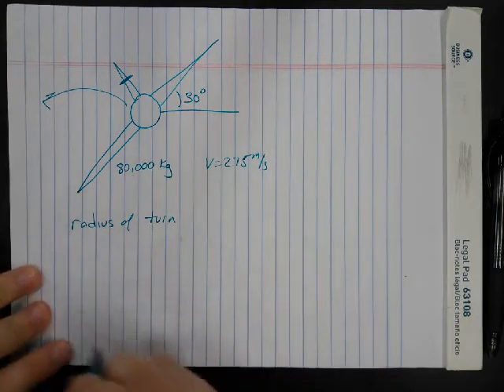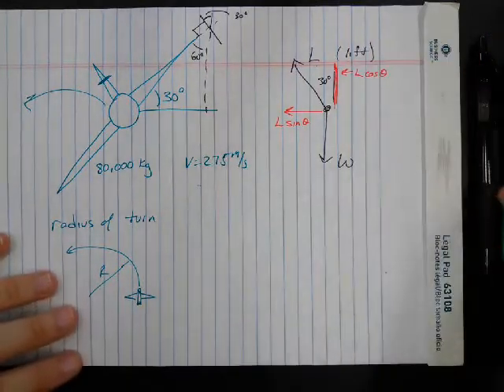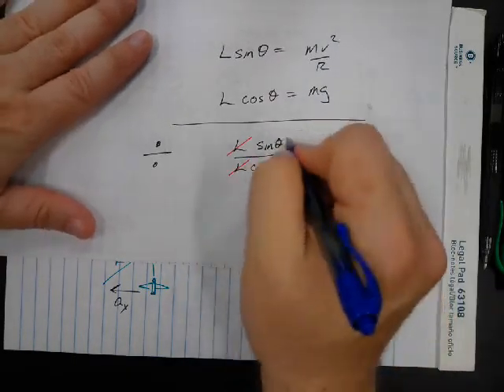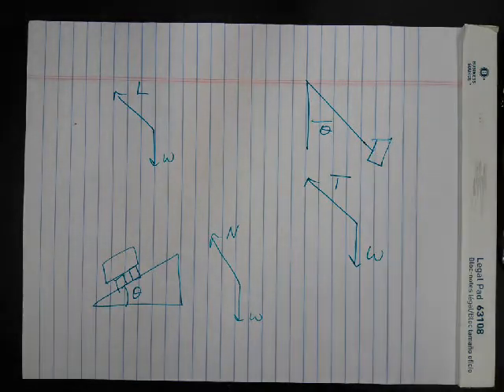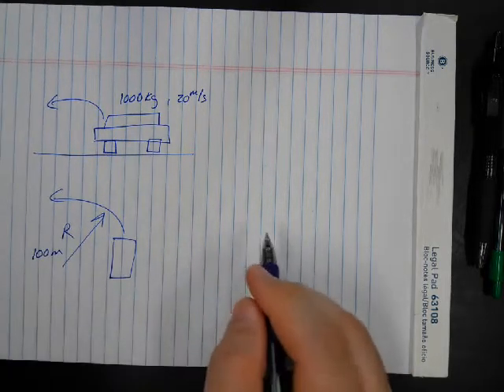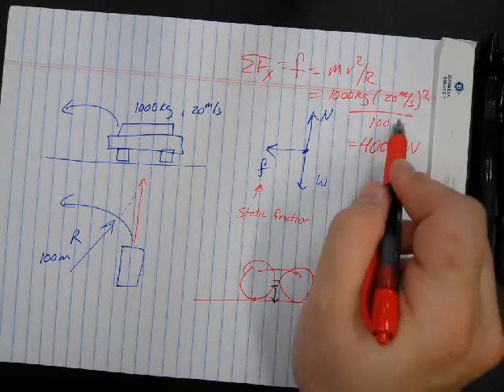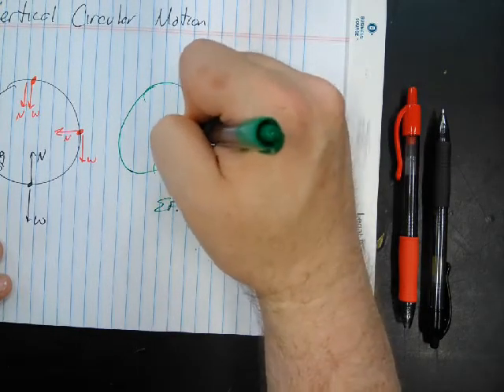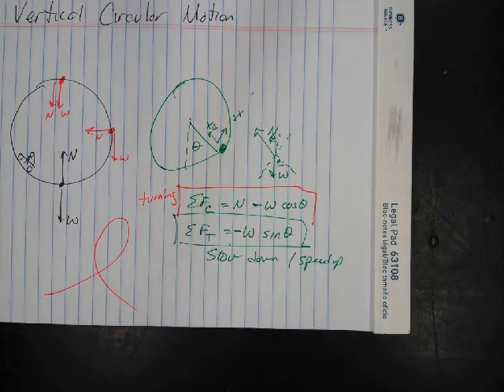PHYS PS circular motion forces